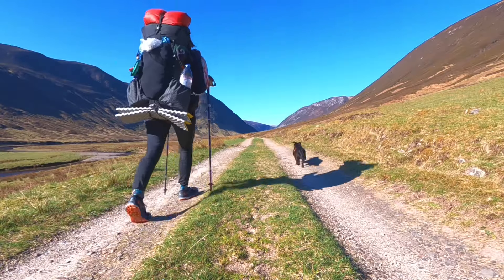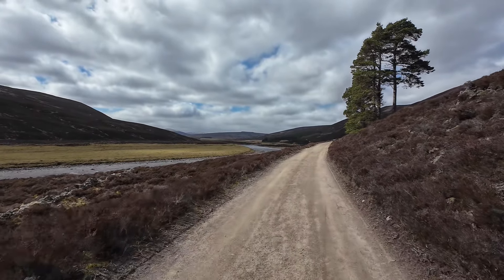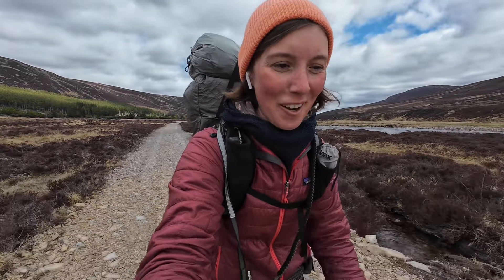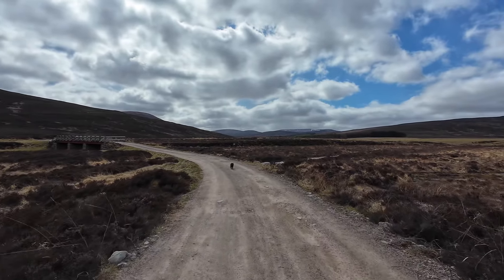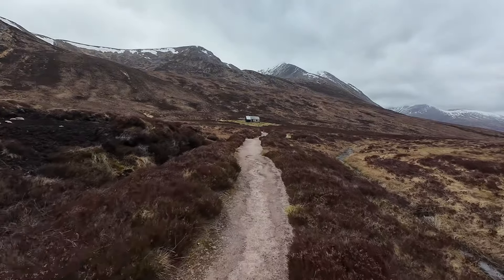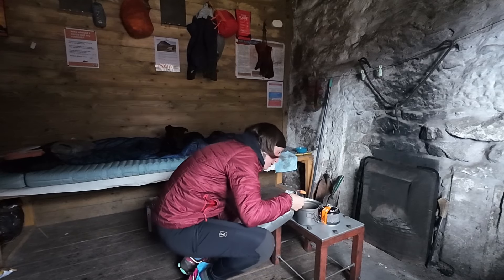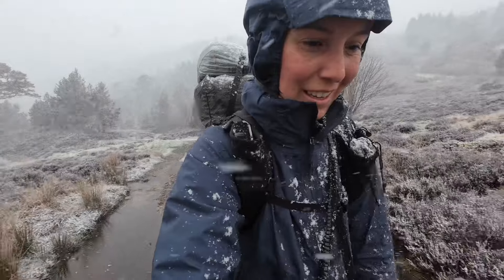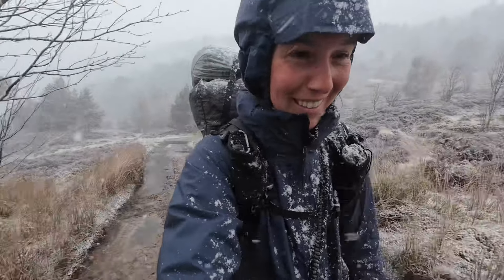Solo Hiking One of Scotland's MOST ICONIC Trails (pt. 1) || Lairig Ghru | Corrour Bothy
In April of 2024, Otto and I explored an area that we've never been to before: The Cairngorms!
In this episode, we hiked over Lairig Ghru, one of Scotland's most famous hill-passes and stayed in the iconic Corrour Bothy.
It was quite a strenuous hike and we've had some very cold days, but the scenery was incredible and the area is definitely very high up my list of the most beautiful places in Scotland that I've explored so far!

🧭 Route:
Linn of Dee-Corrour Bothy (via Lairig Ghru)
Corrour Bothy-Loch Morlich

Lots of love and happy hiking,
Elli and Otto 🐕‍🦺

🙌 Do you want to help fuel our next adventure?
Your support goes a long way and helps me to keep creating videos!